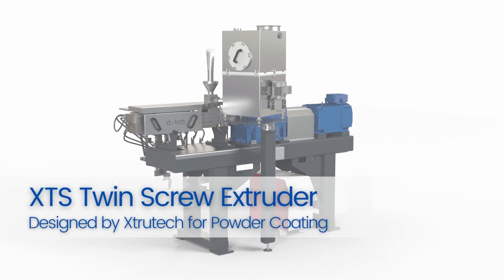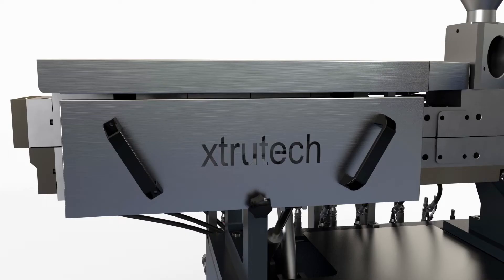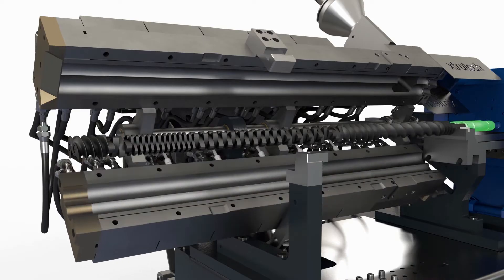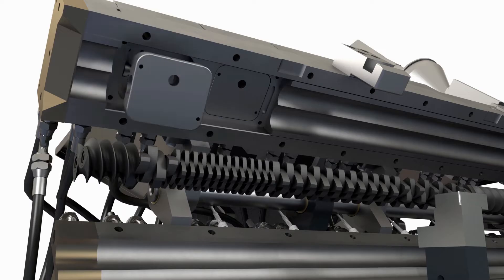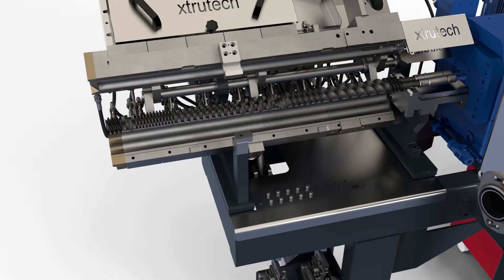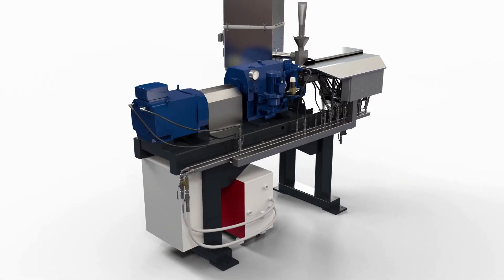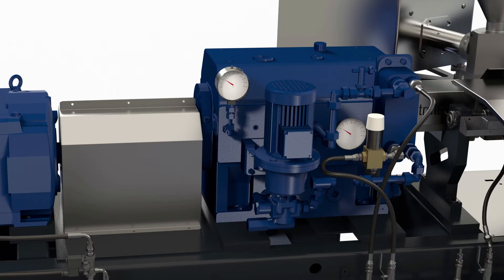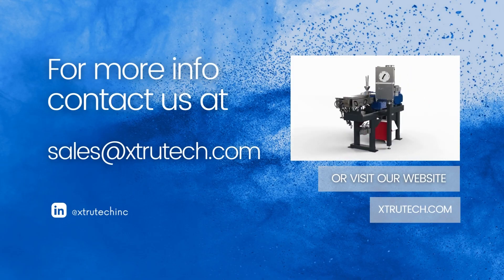XTS Twin Screw Extruder Walk Through Video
The XTS range of Twin Screw Extruders, designed by Xtrutech and optimised for powder coating production. We create small scale extruders ideal for laboratory or sampling functions and a range of larger production sized machines. We can offer the seamless integration of a Twin Screw Extruder and a drum cooler or cooling conveyer, depending on our customers unique requirements. All of our machines are made in the UK and we sell to customers internationally and across multiple industry sectors.